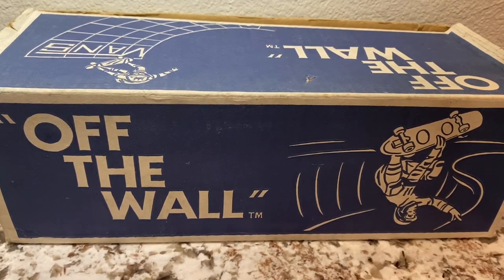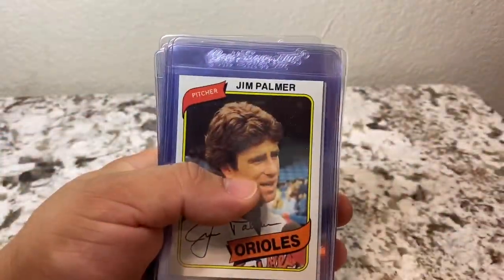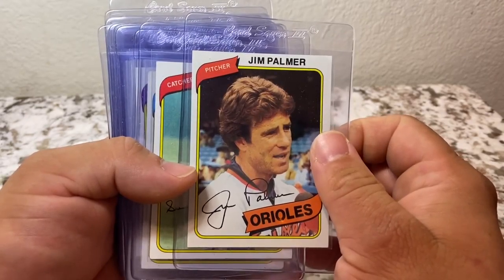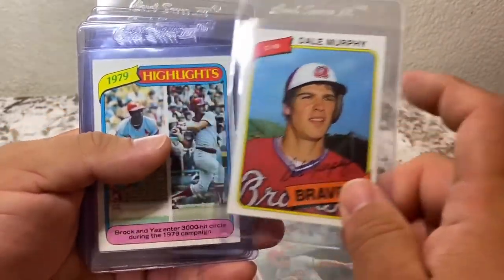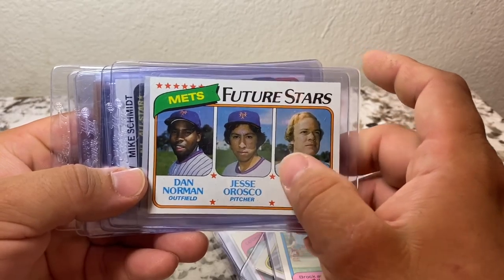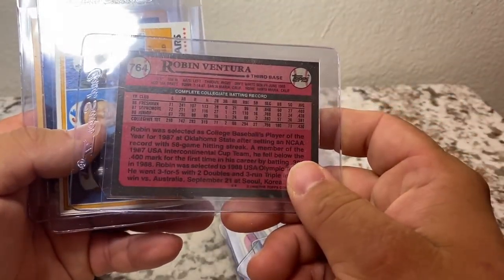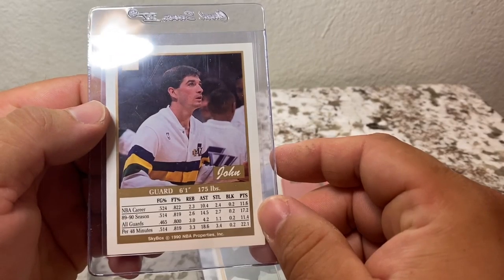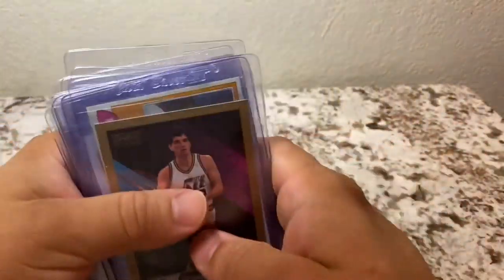Old Cards in a Shoe Box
I’m breaking open a shoe box full of cards...find out if I get any hits.